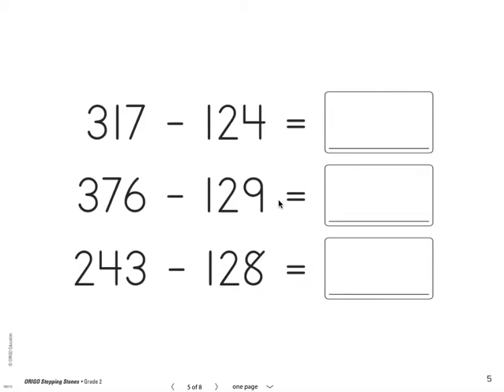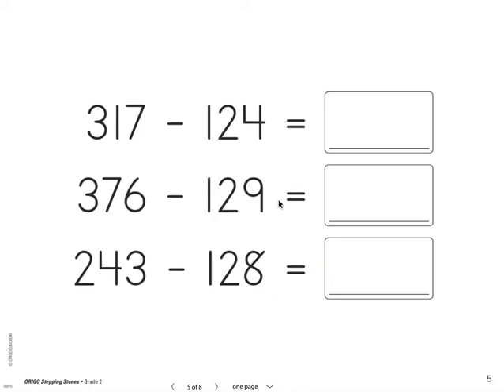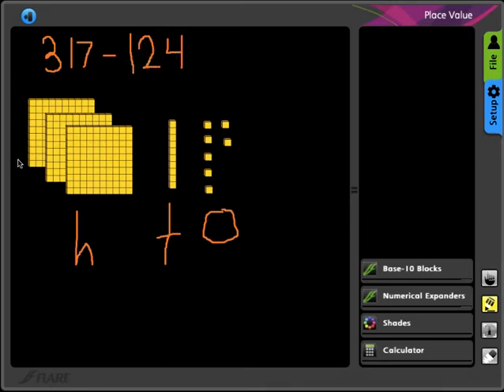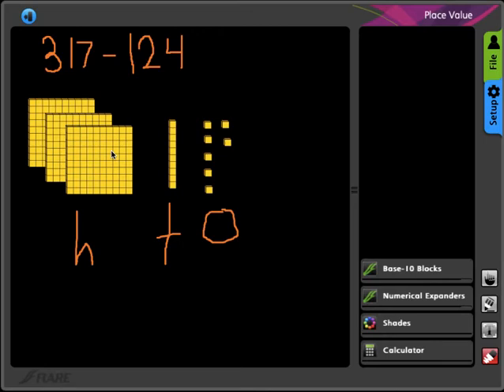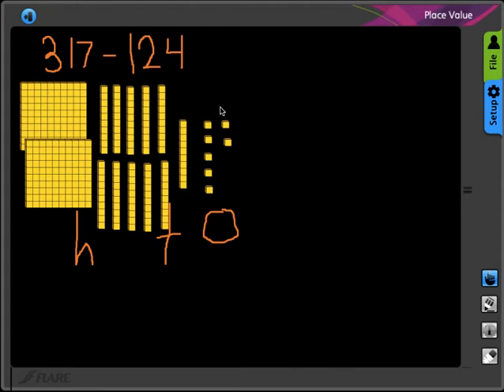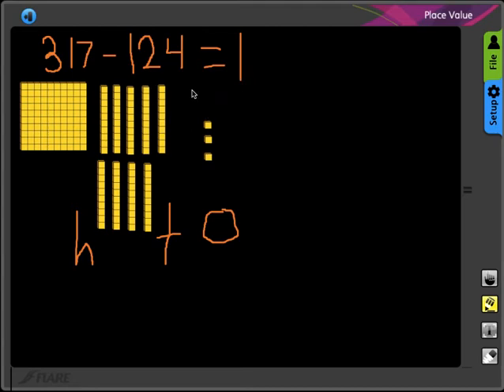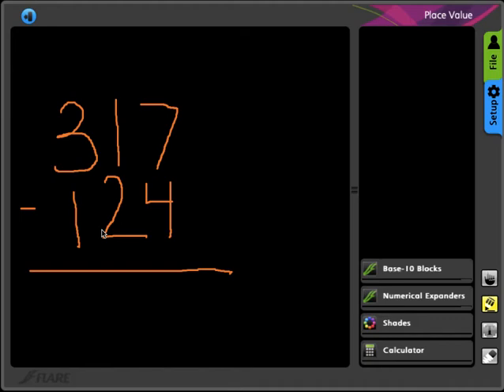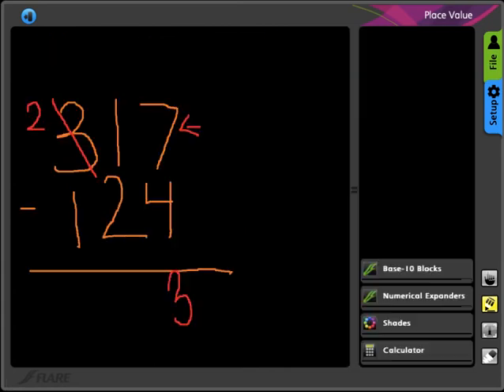Video lesson 10.10 (Journal pages 384 & 385)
1st Half